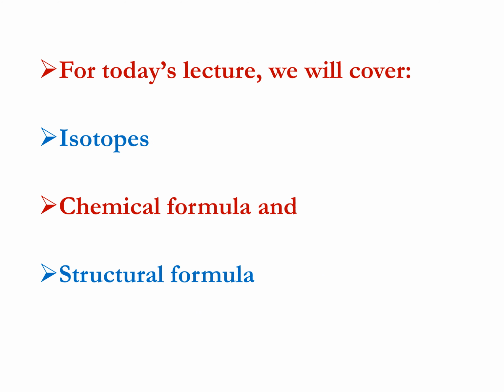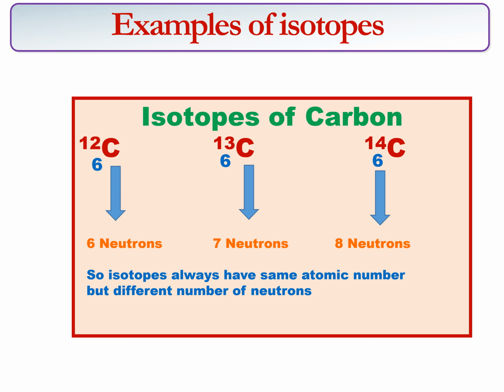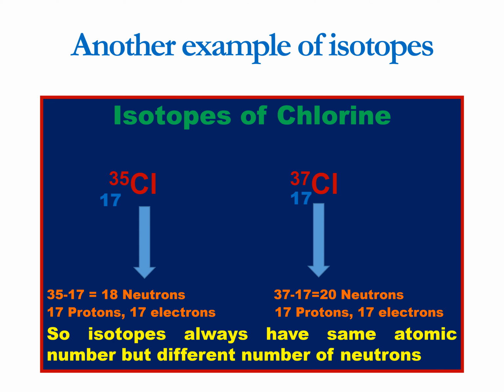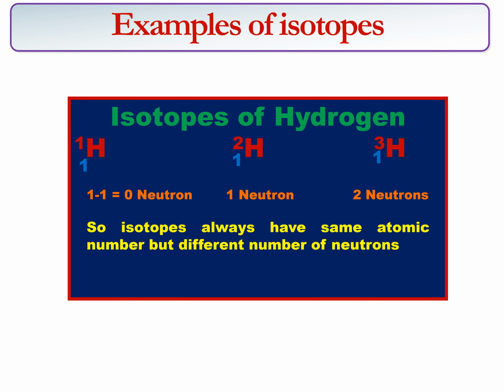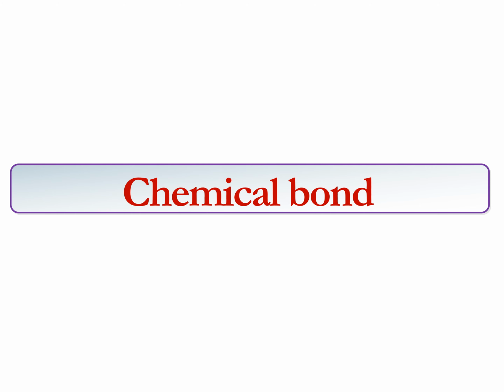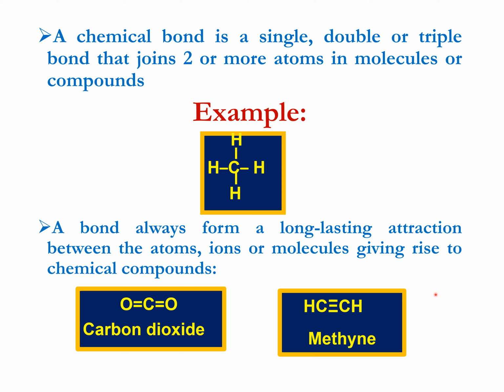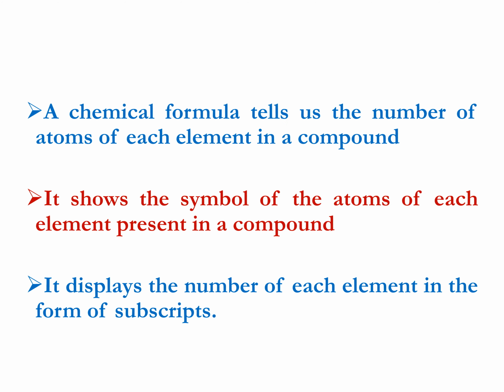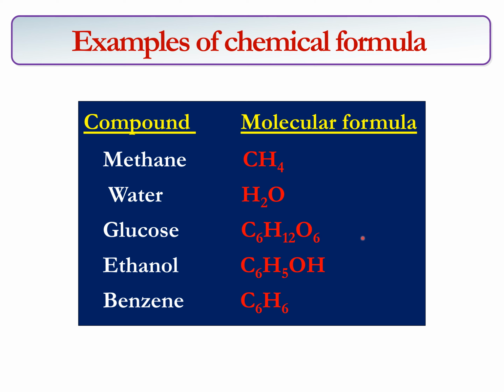Inorganic Chemistry Lecture 5a Isotopes molecular formula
This video provides a simple explanation of Isotopes with examples and molecular formula